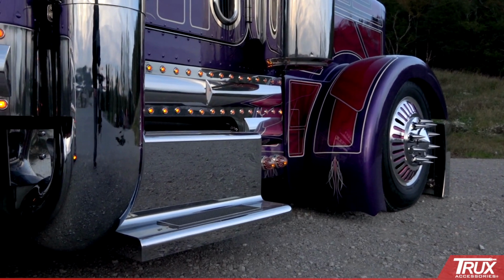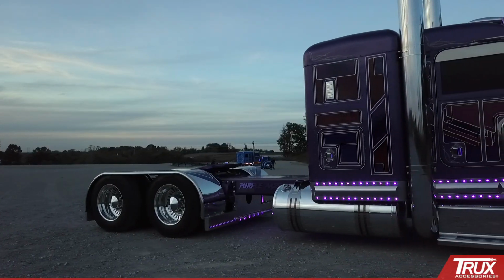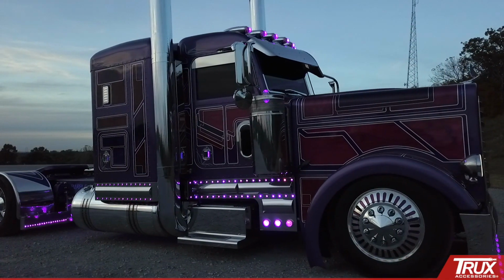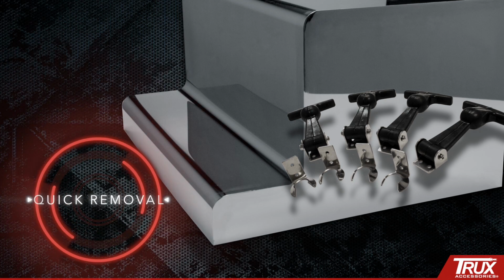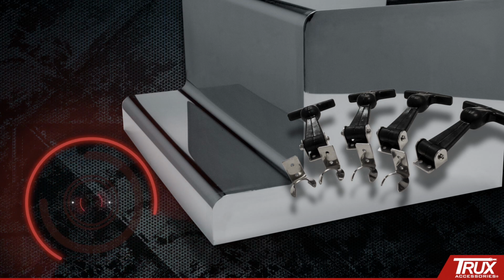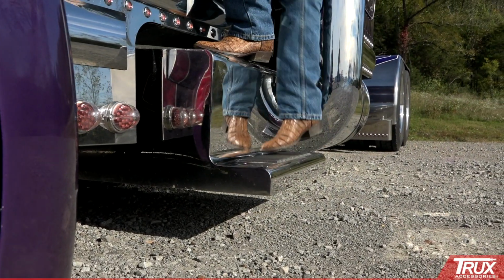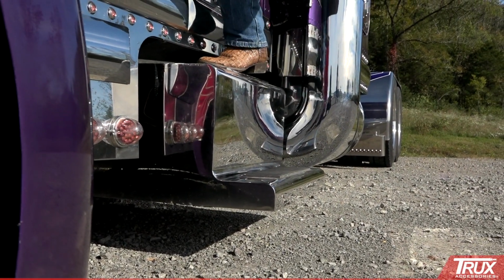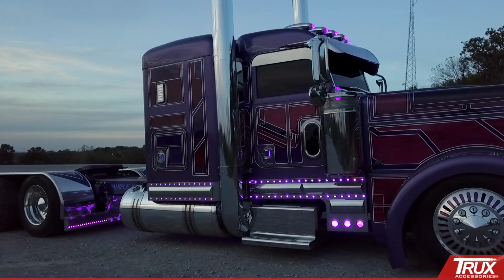Trux's Peterbilt Tool & Battery Box Covers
The Tool & Battery Box are an essential component of your truck; giving them a modern, cleaner look while maintaining their integrity & strength. Trux has delivered with its 14 Ga. Heavy Duty 304 Stainless Box Cover Set. Designed for Peterbilt 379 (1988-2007), 388 (Pre-2010) & 389 (Current Year Gliders).

Sold as a kit or individually, Trux's Box Covers will keep your truck uniformed on both sides of the hood.